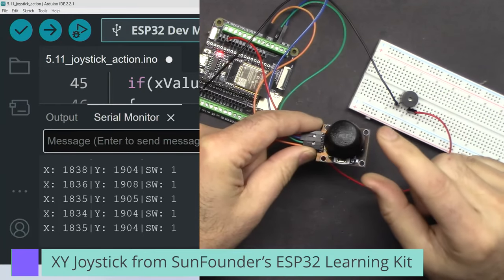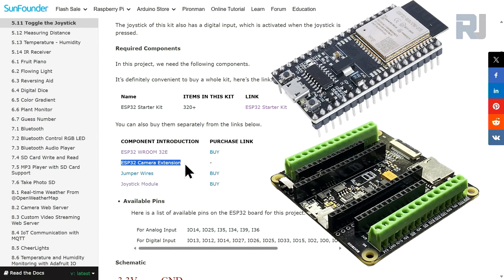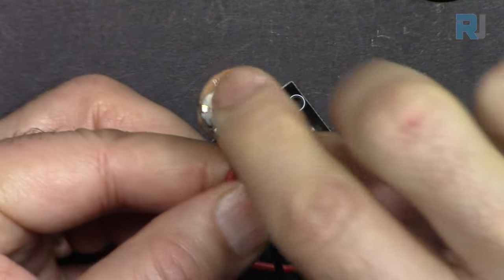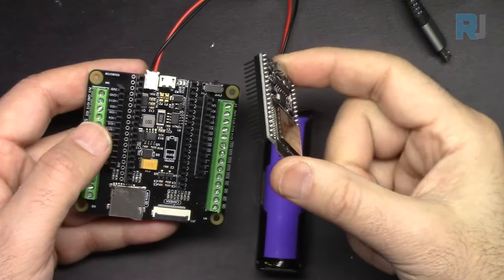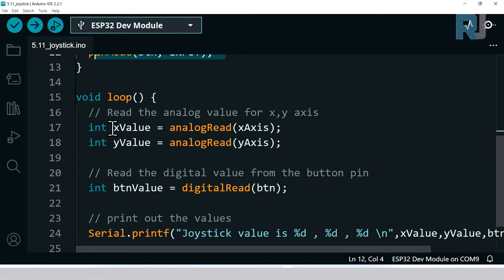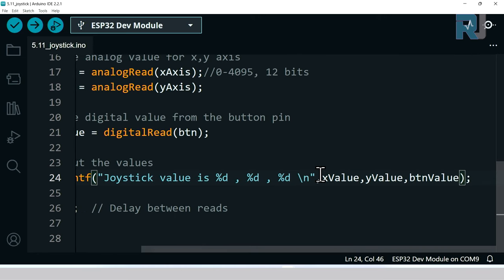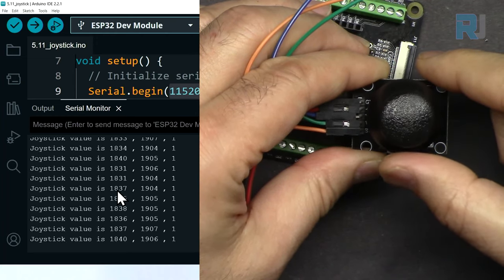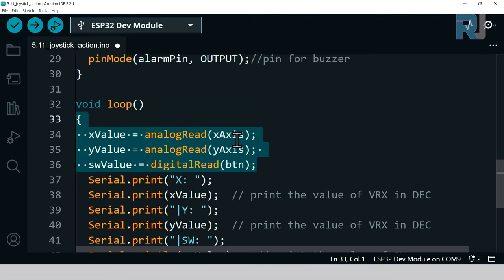Arduino Tutorial 26 - Using Joystick with Arduino Taking Action | SunFounder's ESP32 IoT kit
In this video we learn what a XY Joystick is and how to detect position of joystick and the push button of it. Then we learn how to take action at certain value to turn ON a buzzer. Full wiring, documentation and code is explained.

00:00 Start
1:47 Introduction to XY Joystick
7:32 Measuring Joysick values
8:40 Wiring explained
11:06 Arduino code for Joystick with ESP32 explained
14:43 Selecting ESP32 board and COM port in Arduino IDE
16:24 Demonstration of simply usage of Joystick
19:20 Detecting position of joystick code with buzzer
21:16 Demonstration of detecting position